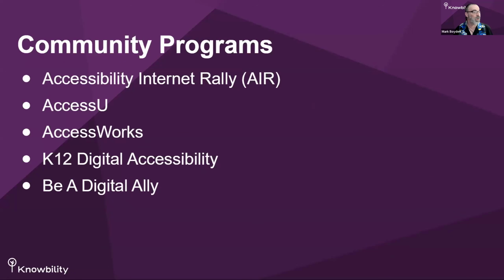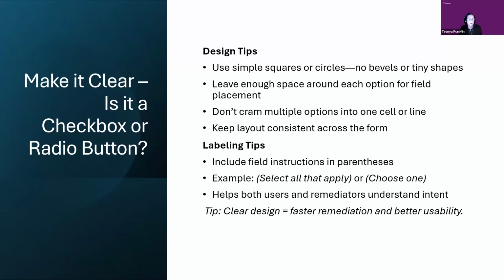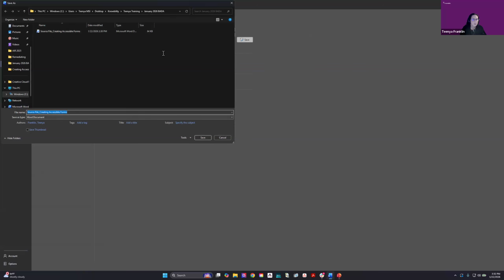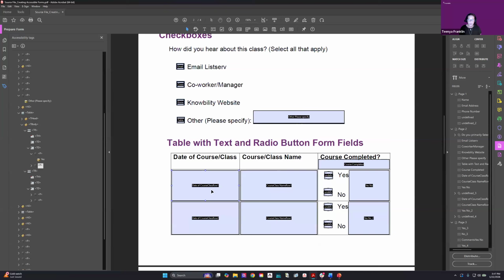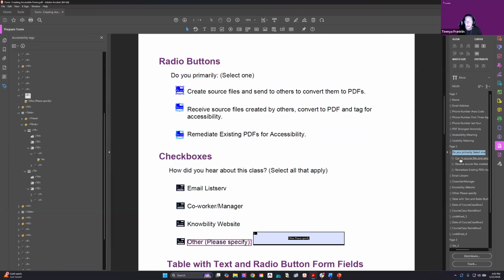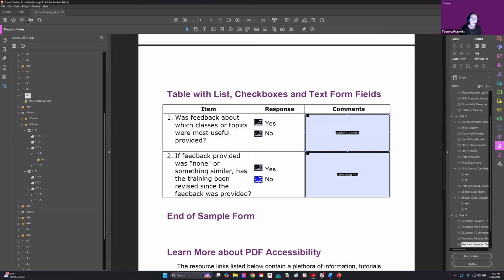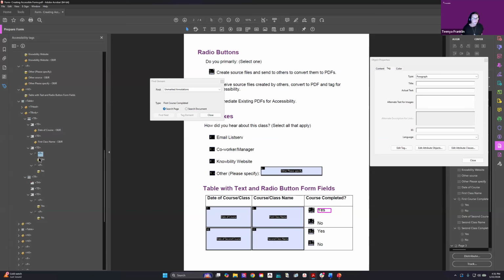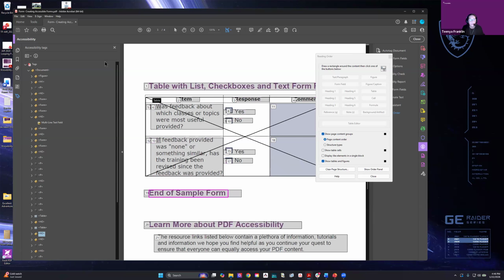Creating Accessible PDF Forms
Creating accessible PDF forms doesn’t have to be overwhelming. In this 90-minute introductory session, you’ll learn the fundamentals of PDF form tagging, including key form elements, structure, and accessibility considerations. Attendees will leave with a clearer understanding of how to get started with accessible PDF forms.